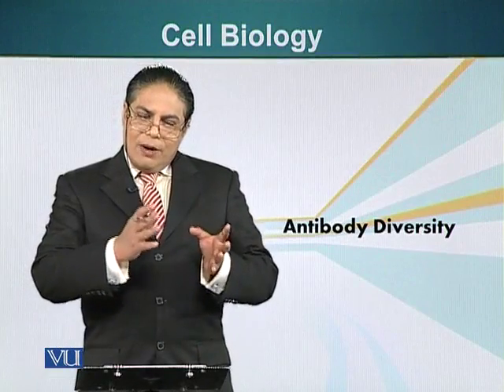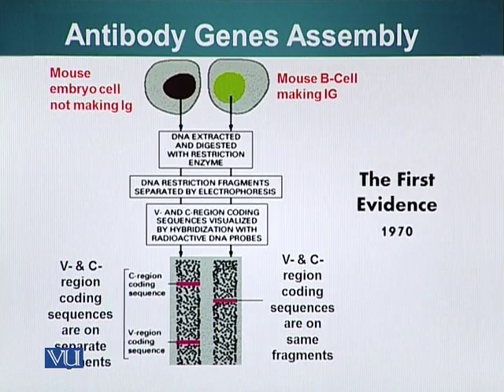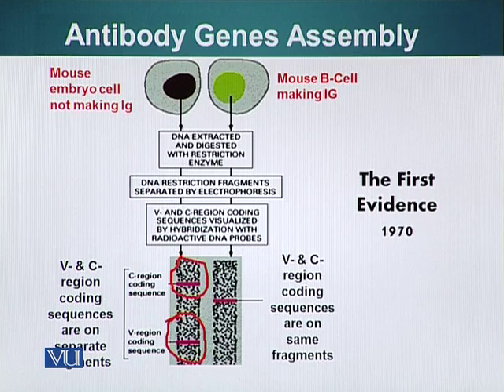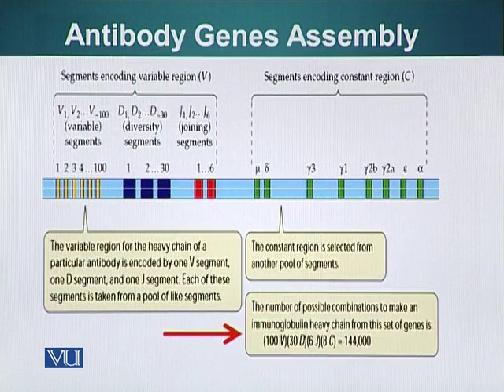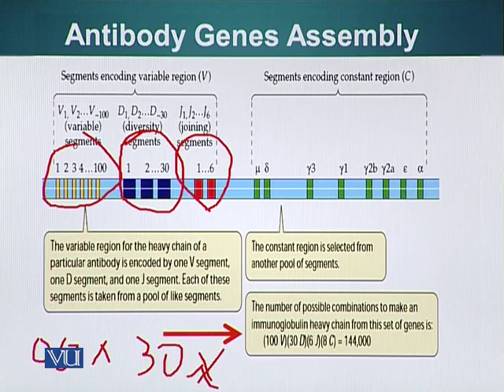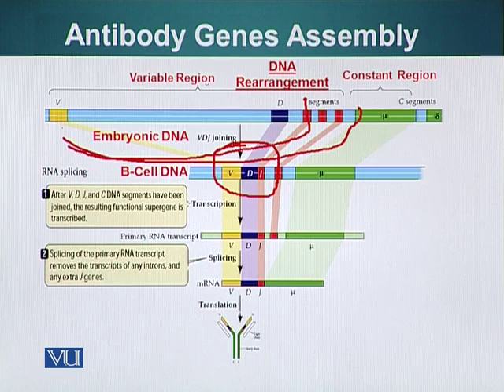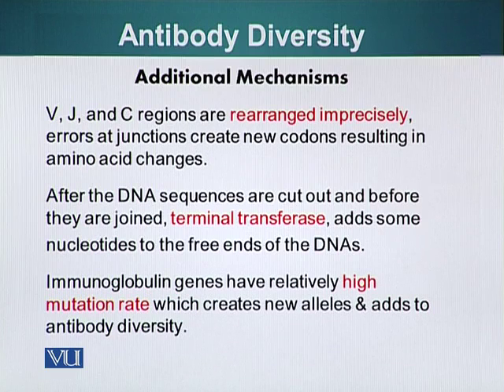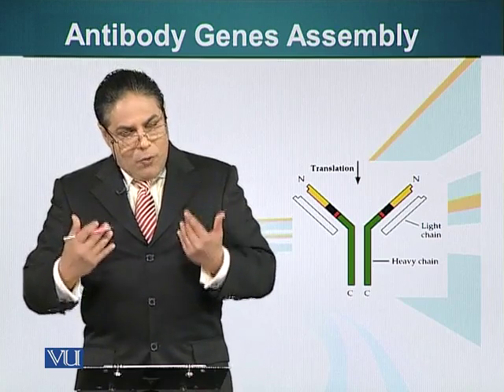BIO734_Topic073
Topic: 73